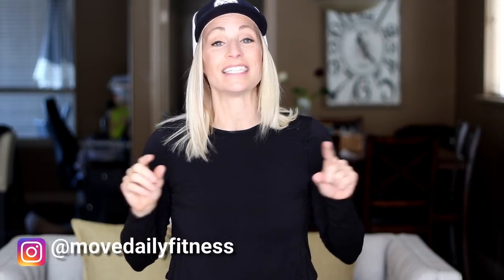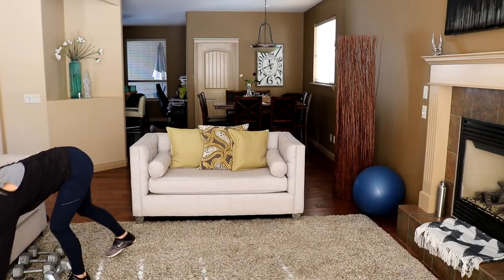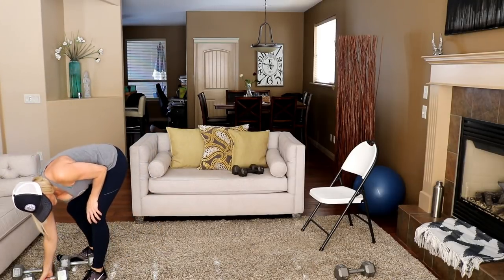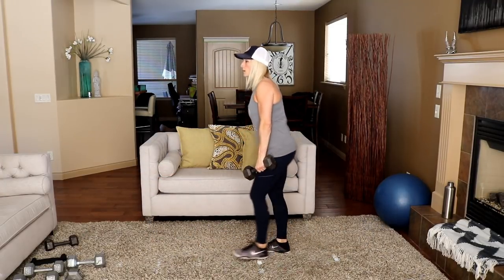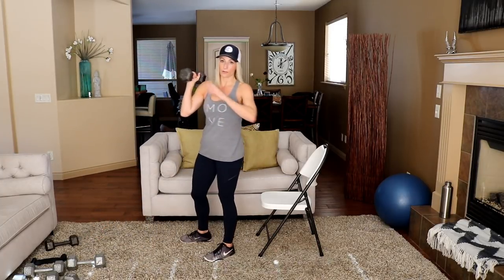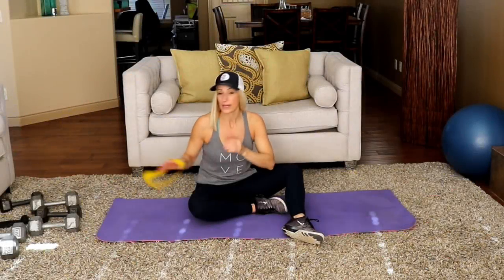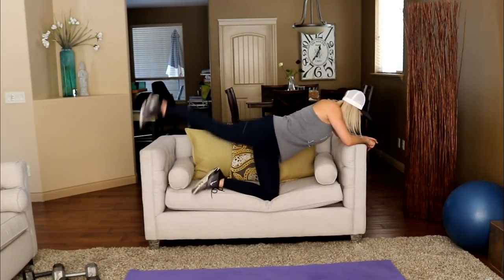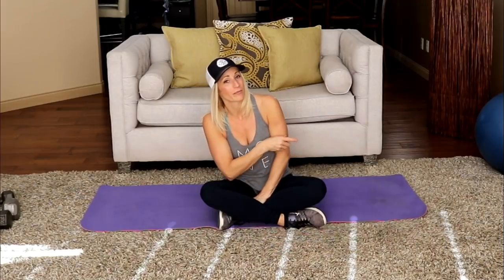45 MIN LEG BLAST WITH FINAL BURN OUT! | BURN 475 CALORIES 🔥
45 MIN LEG BLAST WITH FINAL BURN OUT - In today's workout we are hitting leg hard! Woot! This is a burner! We are doing 4 rounds of every exercise, but the 4th round is your burn out round. We are hitting 25 reps of everything to give the leg muscles a final blast!

Format: Rep range -12 reps, 4th round 25 reps, final burn out 100 reps
You will need: a variety of dumbbells, mini band, chair or bench
Workout:
3 rounds + a burn out round

Deadlifts (in toes/out toes/straight toes) -Partial rom on the 4th
Lunge to step up -Butt blasters on the 4th
Banded weighted hip thrusts - Frog pumpers on ball on the 4th
x4

Weighted plie squat - 25 pulses on the 4th
Weighted Pendulum swing - 25 stationary front foot hop on 4th
Split squats -25 low pulse hold on the 4th
x4

Mini Band Finisher
100 Fire hydrants
100 Abductions
100 Straight leg lifts
100 Hip thrusts

 **NEW** Organize Your YouTube Workouts -40 Minutes and Under!

FOLLOW ALONG!

My Recommended Reading List:
Mindless Eating: Why We Eat More Than We Think -Dr. Brian Wansink